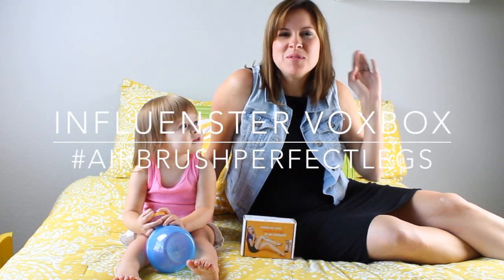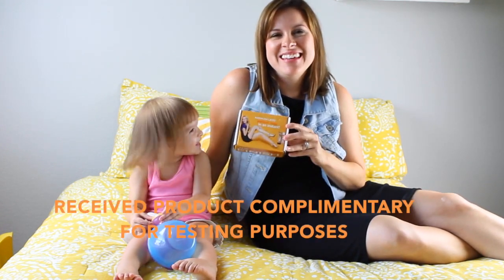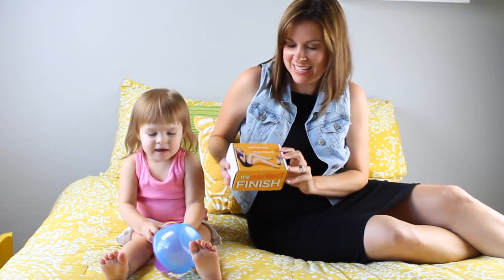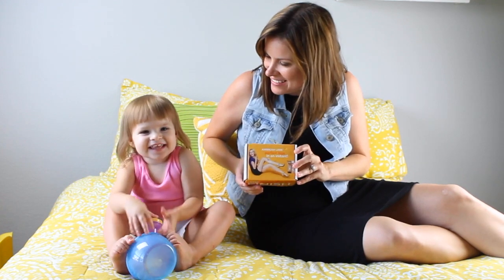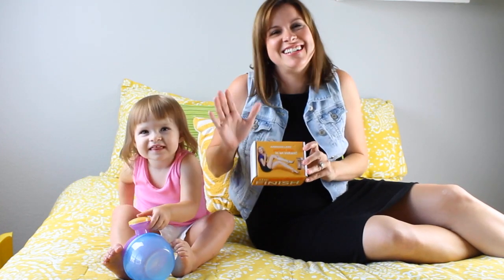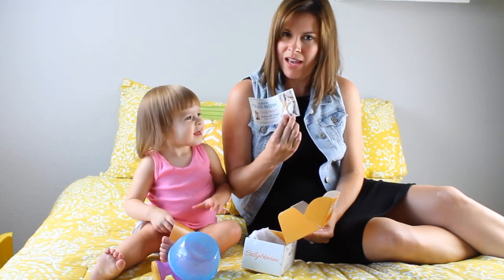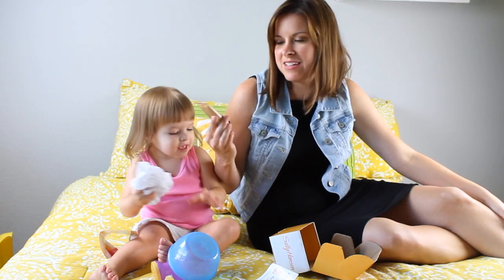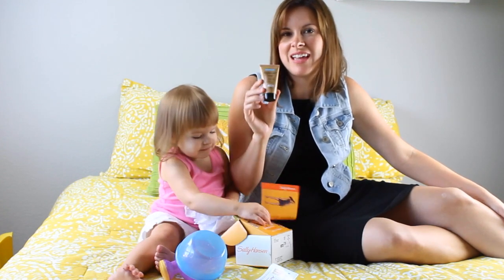Sally Hansen AirbrushPerfectLegs VoxBox Unboxing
My daughter and I open the Sally Hansen AirbrushPerfectLegs VoxBox provided by Influenster. Received product free for testing purposes.